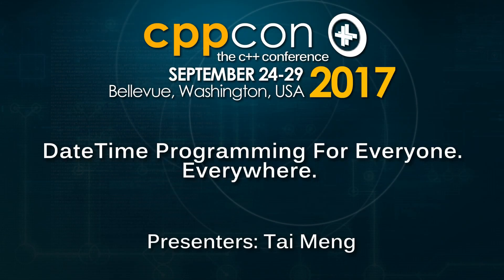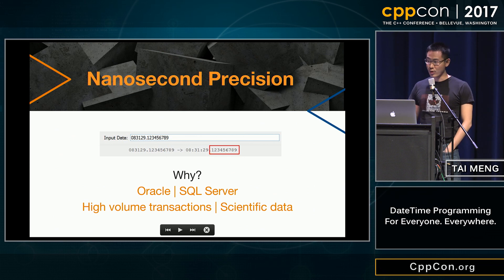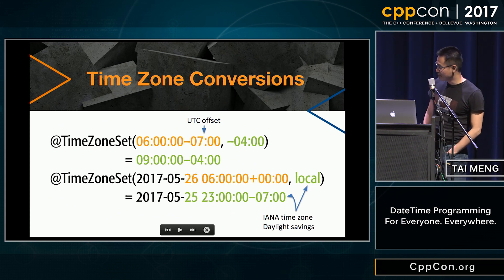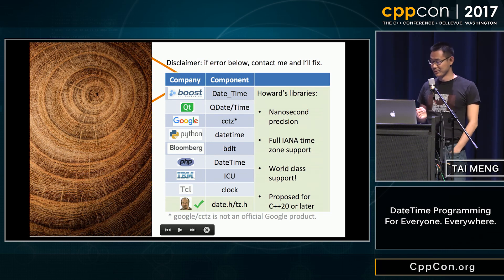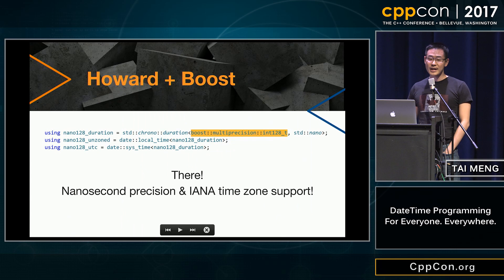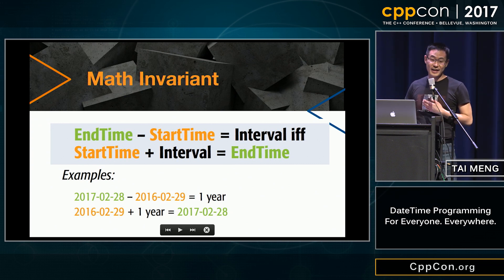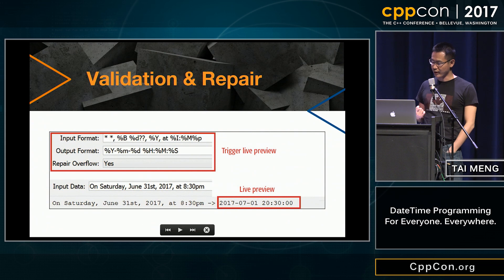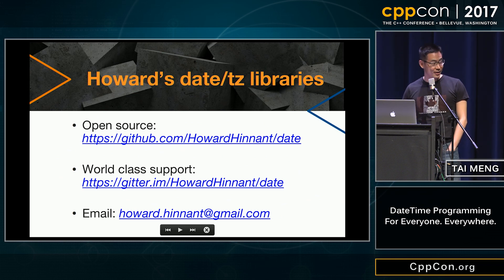DateTime Programming For Everyone. Everywhere. - Tai Meng [ CppCon 2017 ]